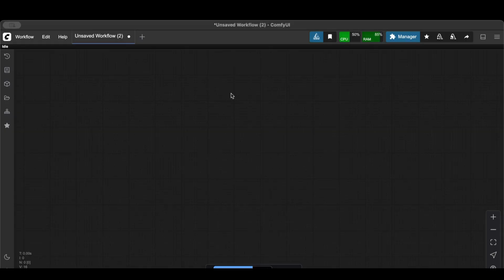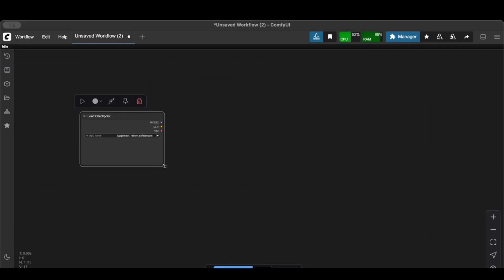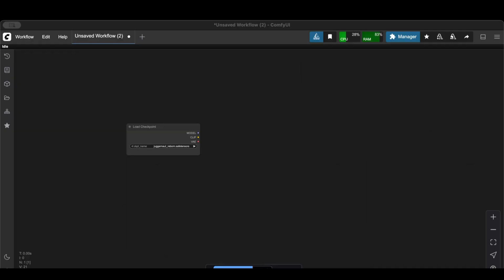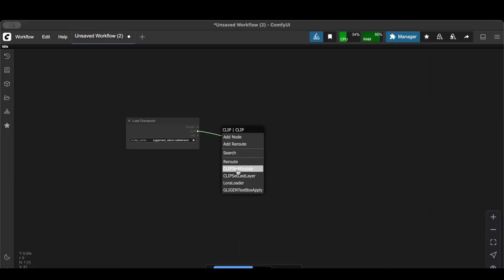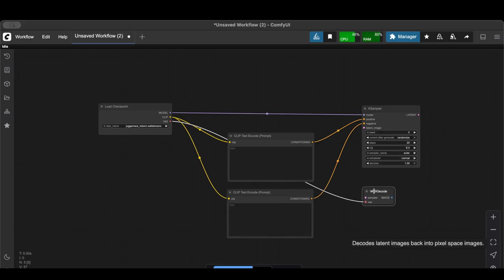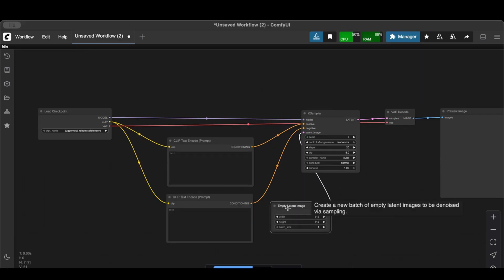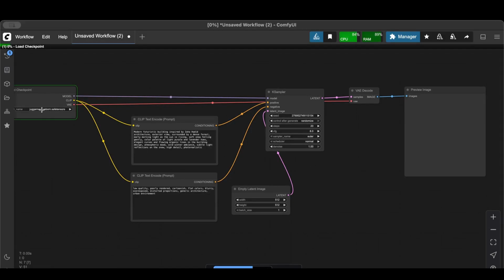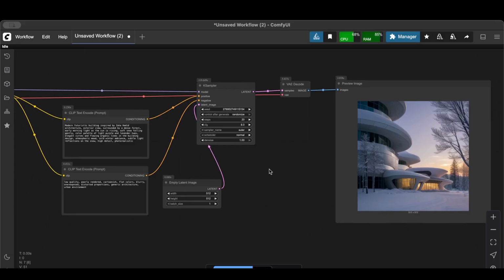How to Generate AI Images Easily With ComfyUI for Beginners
At first glance, ComfyUI can seem hard and intimidating, but in this lesson, we will take it step by step and explain the main nodes to quickly generate a cool AI image from text!

⏱️ TIMESTAMPS
00:00 - Intro to ComfyUI workflows
00:42 - Main menu & canvas navigation
01:58 - Creating & managing nodes
03:19 - Loading models & checkpoints
04:45 - Connecting nodes & model setup
06:14 - Node functions & image baking
08:14 - Using empty latent image
08:54 - Generating prompts with ChatGPT
09:29 - Running workflow & generating image
10:47 - Saving workflow & closing thoughts